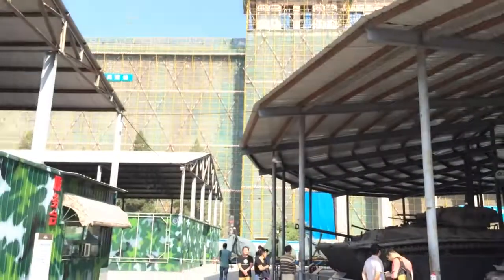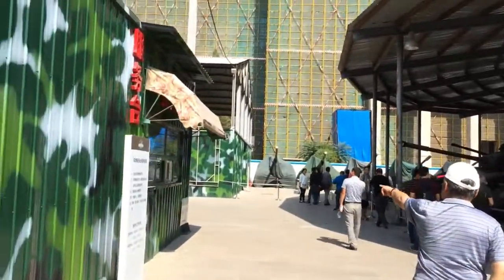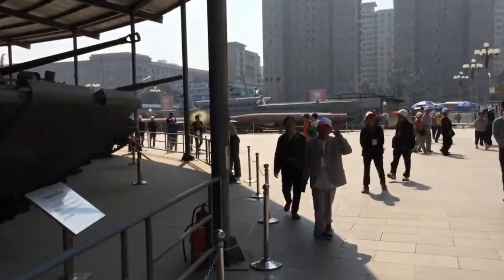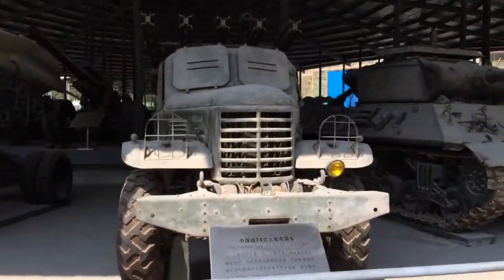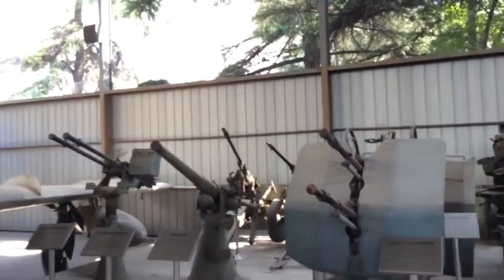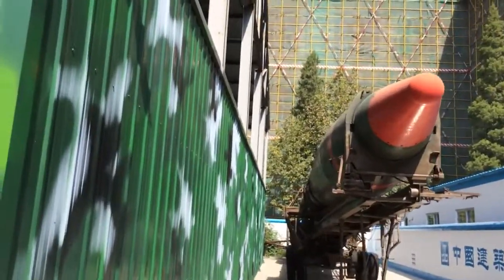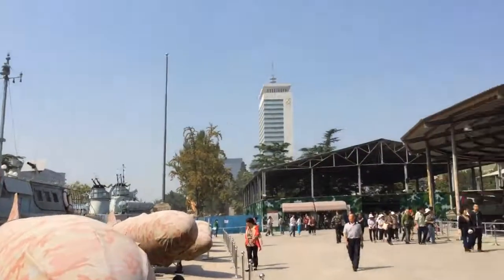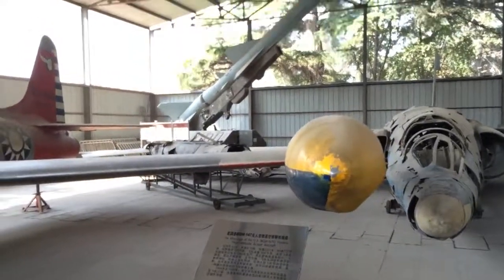Military Museum of Chinese Peoples Revolution Beijing China (2 last)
Facebook.com/tim.buktu.usa.

Facebook.com/tim.buktu.usa.

The Beijing Military Museum is a most interesting place to visit whilst staying in Beijing. Whilst visiting the museum take a look at the impressive paintings on the upper floors that depict.

i went to Beijing to see some Chinese military weapons.